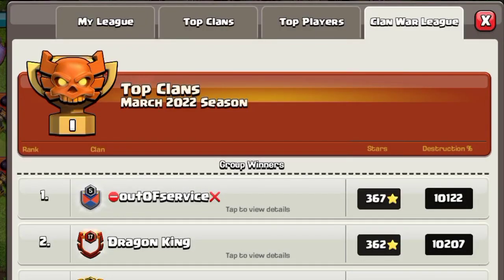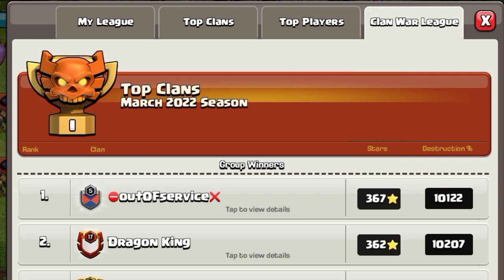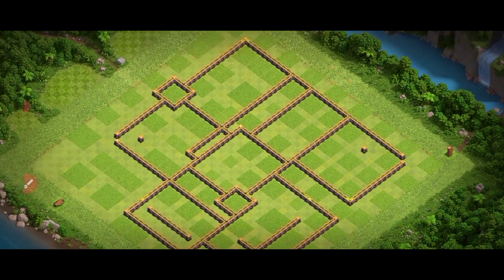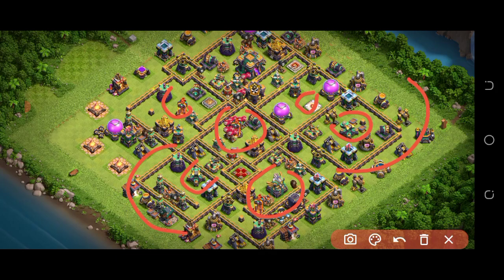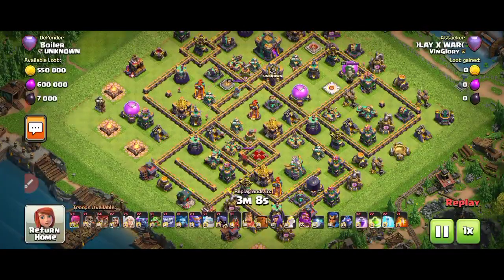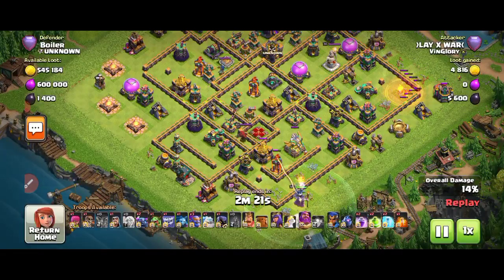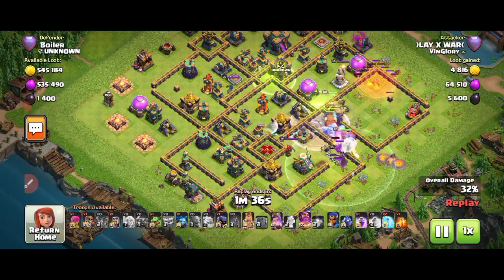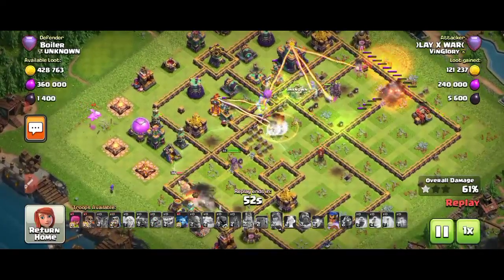Only 1 Star | CHP Th14 War Base (2022) Th14 Trophy Base With Link | Th14 Legend Base with Link 2022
Topic Covered 👇

1:- Only 1 Star Th14 war base
2:- only 1 Star Th14 Legend Base
3:- New Anti 1 star Th14 Base
4:- Th14 Anti 1 star war base with link
5:- th14 anti 1 star base
6:- th14 legend league pushing base with Link
7:- Anti 1 star Base
8:- Best Anti 1 star Th14 Base
9:- th14 legend base with proof
10:- New th14 base legend
11:- New Global Bases
12:- Anti 1 star Bases
13:- 6000+ Trophies Bases with Link